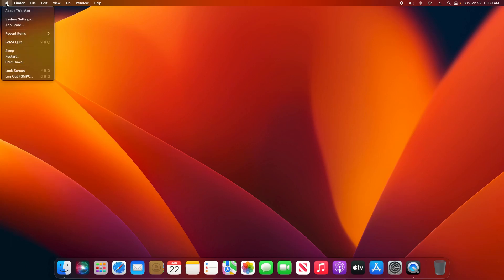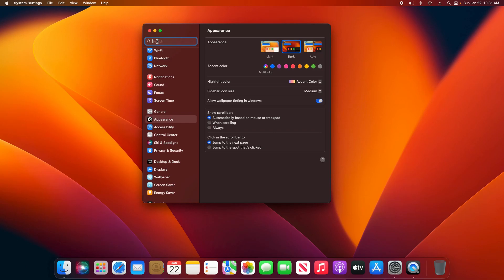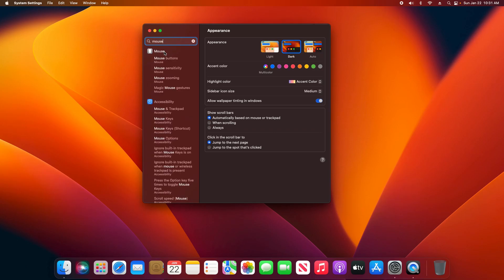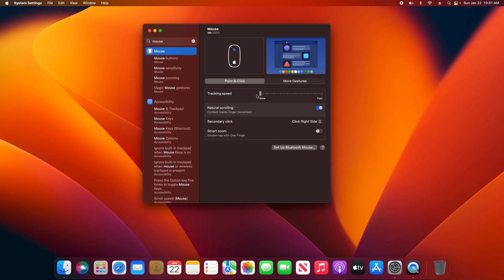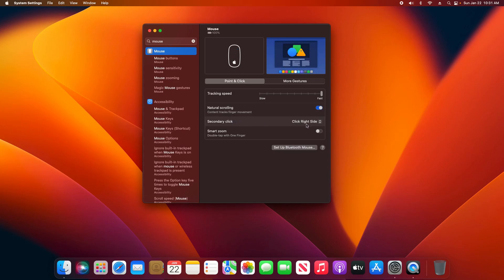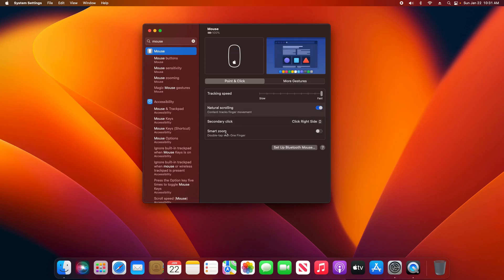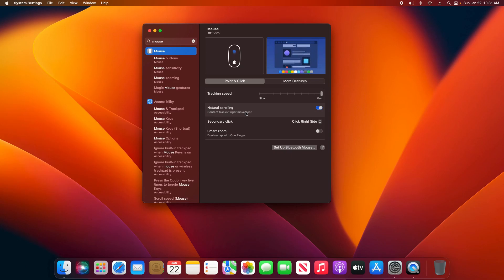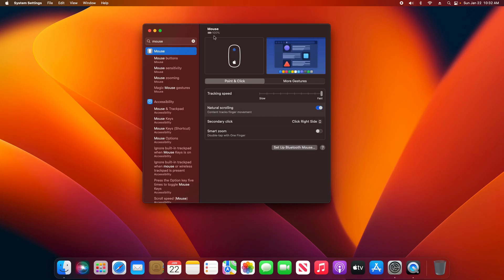How To Change Mouse Track Speed/Sensitivity On Mac | How To Right Click On Mac | Quick & Easy Guide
Tutorial on how to change your mouse track speed and sensitivity in macOS, and how to enable right mouse click. Users will learn how to access their mouse settings in the system settings. This will work for Macs using macOS Ventura or newer.

Macbook Pro